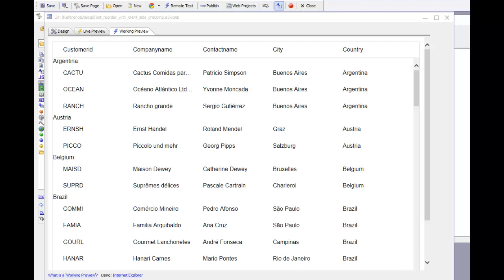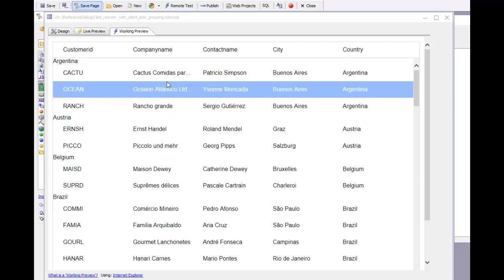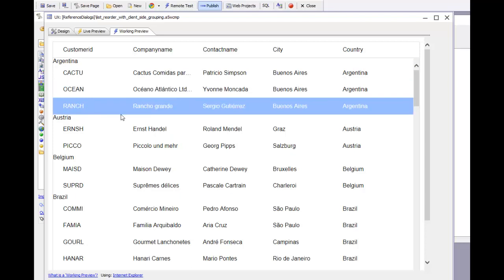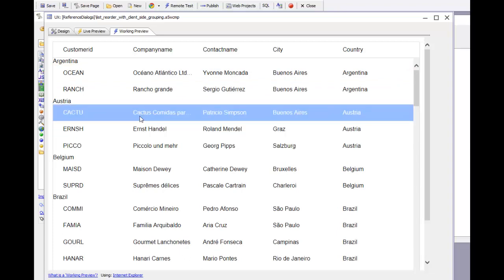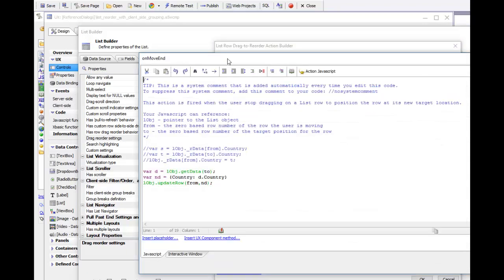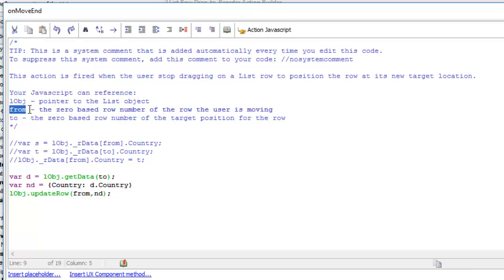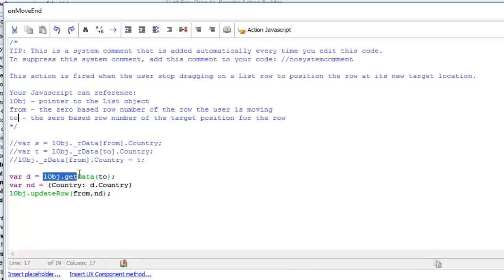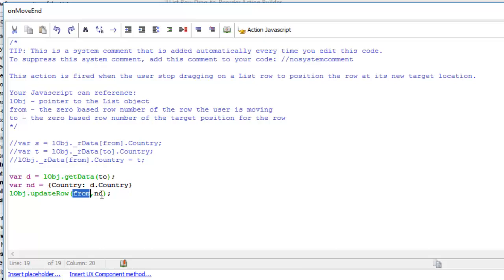AA UX List Drag Reorder With ClientSide Grouping